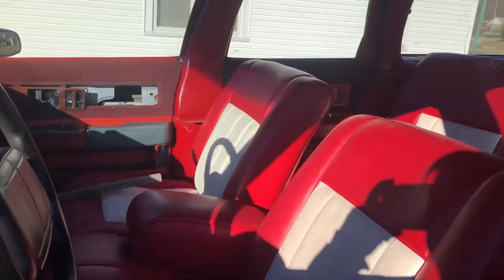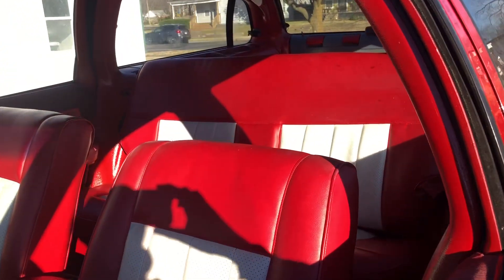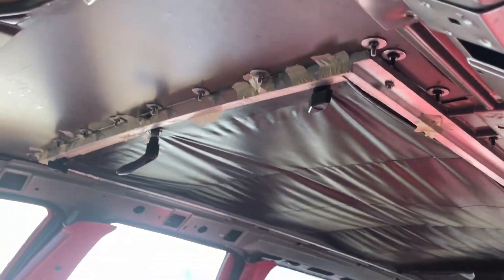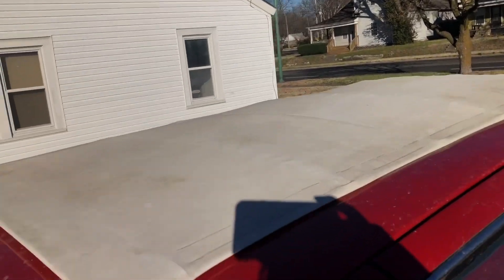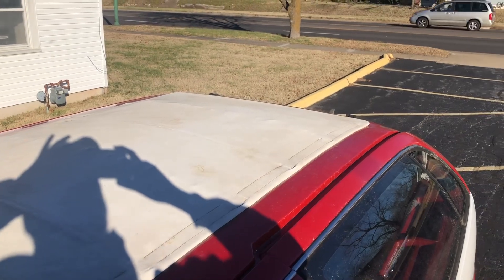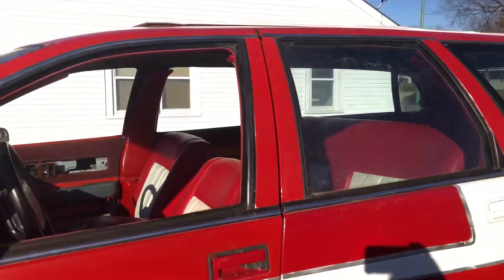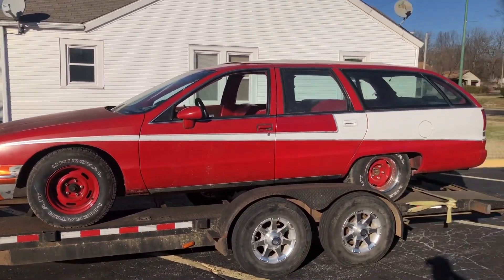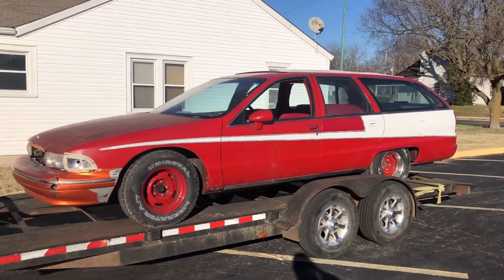Going to pick up my 94 Chevy Caprice Wagon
From the trip of going to pick up my new 94 Caprice Wagon